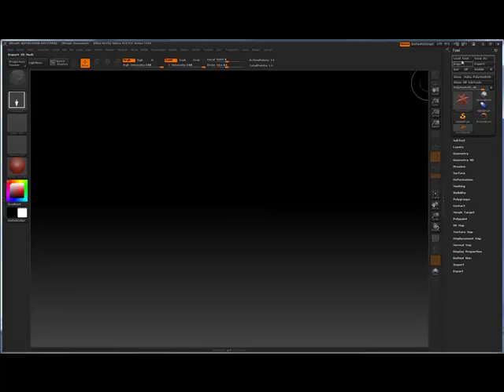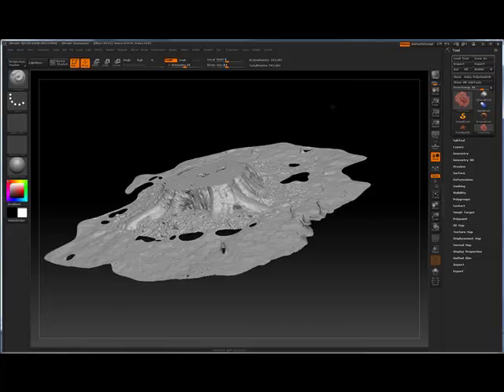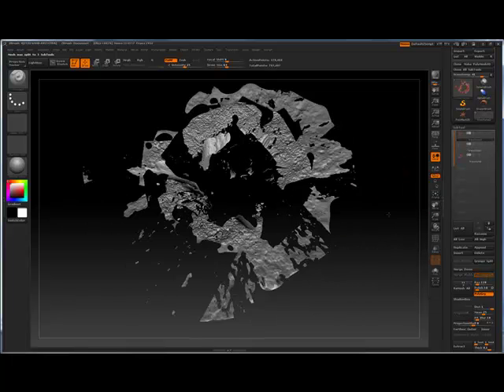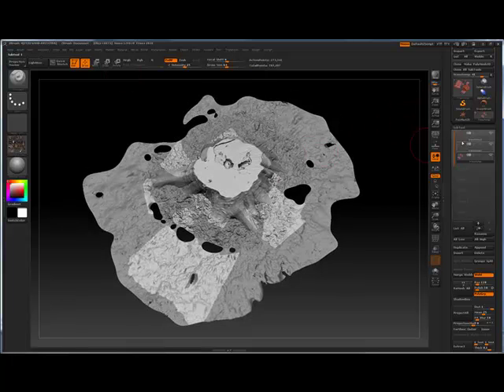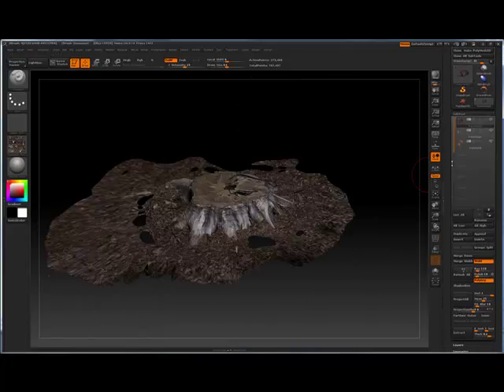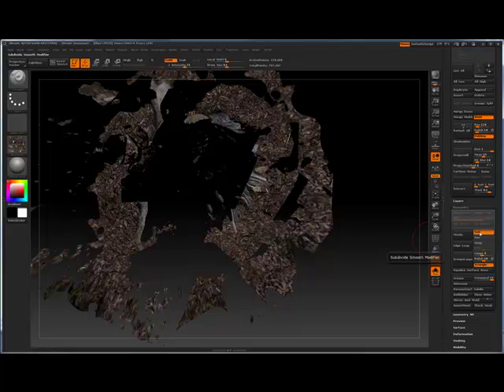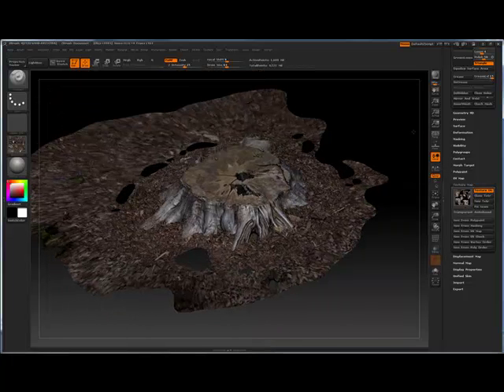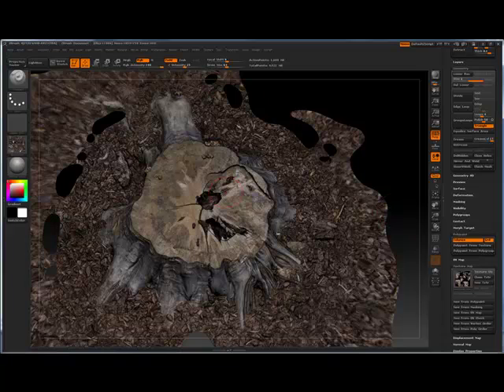Generating game geometry with simple photographs (Part 2) Joseph Drust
Quick Tutorial by Joseph Drust
Using a digital camera, Zbrush 4.0, and Autodesk Photo Scene Editor high quality video game geometry can be created quick and easy.